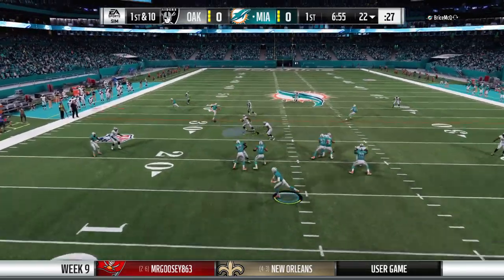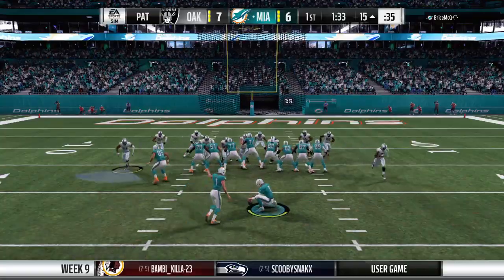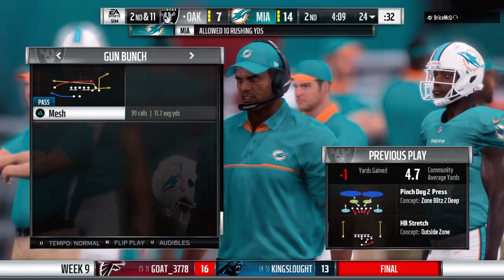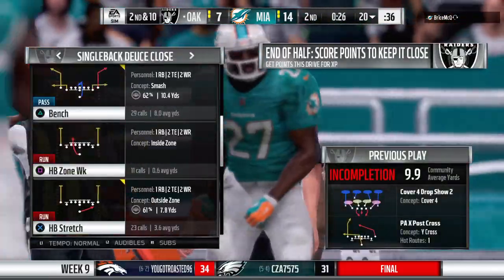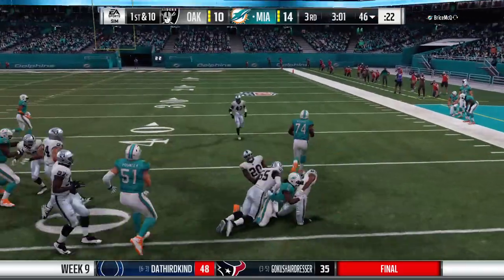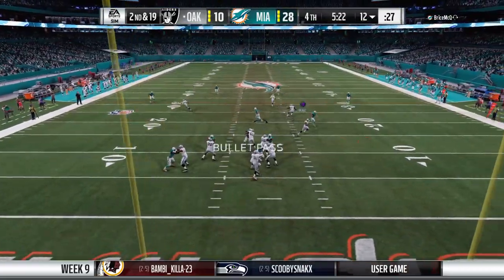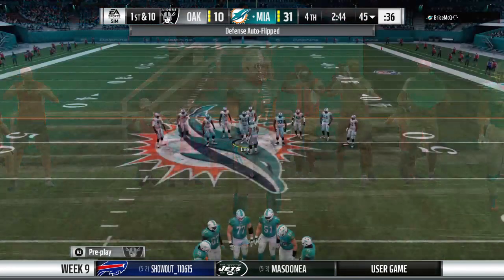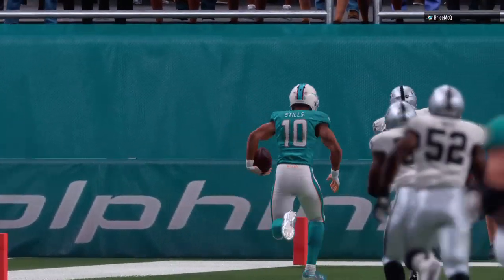rocthem2sleep's Live PS4 Broadcast gang